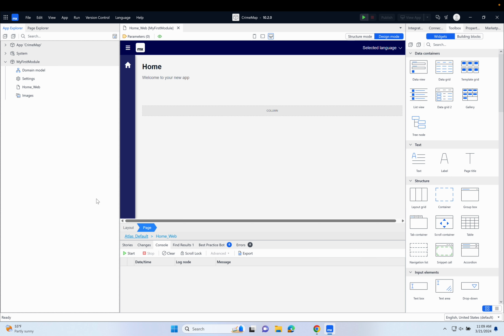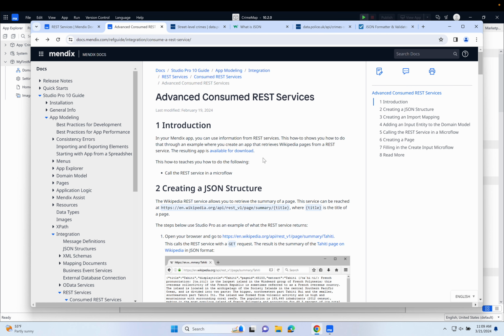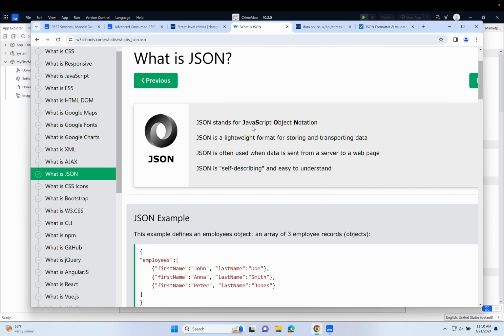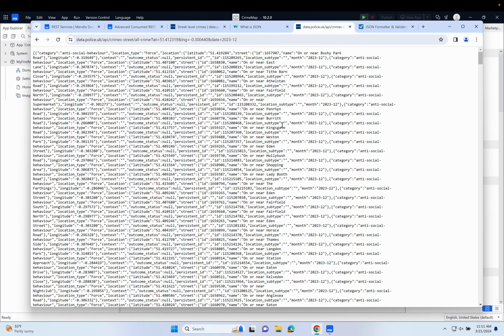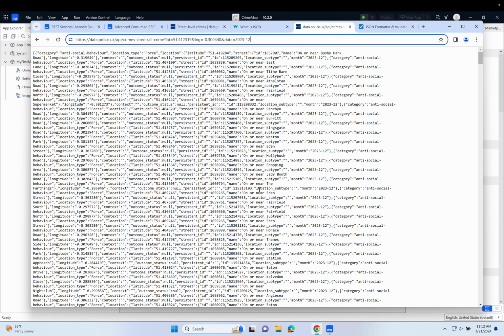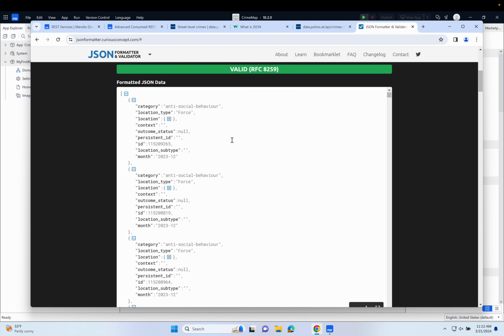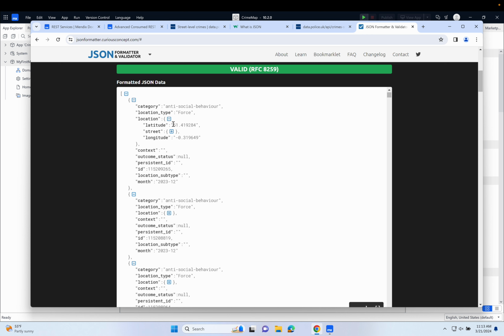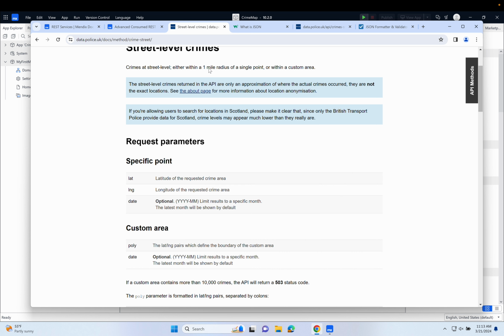Mendix Week 11 - Part 01 Introduction to data feeds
Week 11 has five videos

Mendix has built in wizards that can help build apps that can use JSON and REST data services. These videos build an app that will grab the last published crime statistics for a region and display the details in a map (UK crime data).

01 Introduction to data feeds - this video

How Mendix can get data from an online feed - introducing the tools and wizards that enable Mendix to process JSON and REST data services so the data can be used in an app.

03 Creating a Mendix microflow that will use the JSON structure, import mapping and domain model to consume the UK Police data feed
05 Adding the map widget to show the crime data on a page in the Mendix app